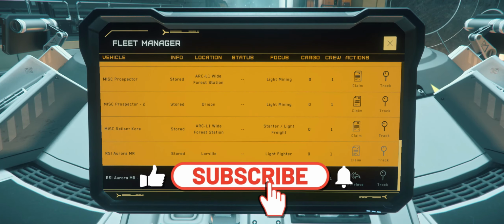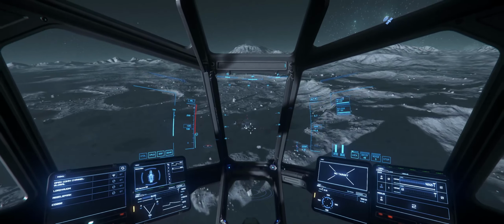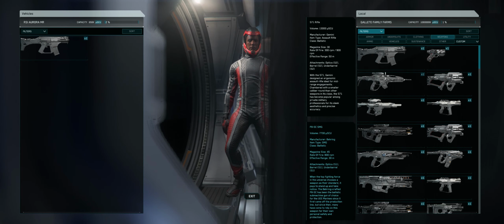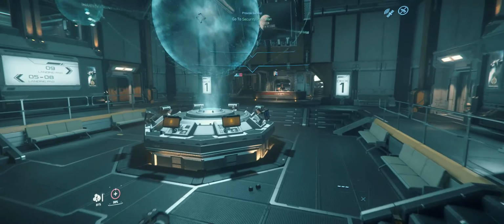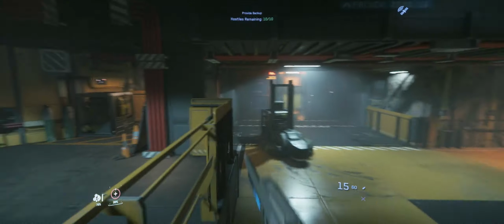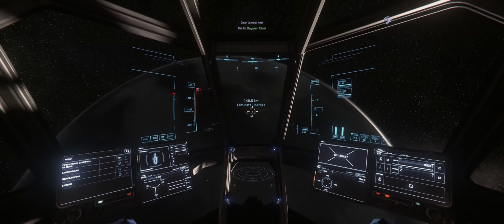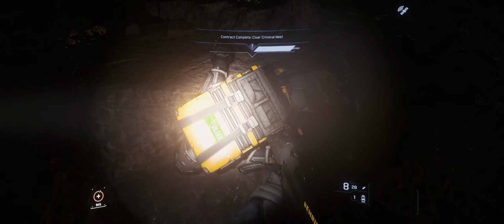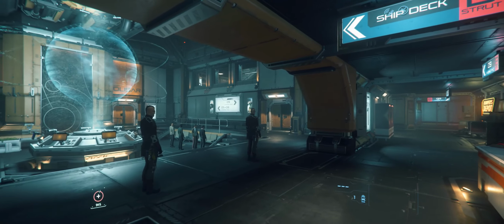THREE WAYS TO EARN AUEC IN STAR CITIZEN AS A NEW PLAYER - Using only an Aurora MR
Are you a new player of Star Citizen? Are you flying the Aurora MR or perhaps another starter ship? Do you want to earn AUEC quickly in Star Citizen? If so, this video is for you. Learn THREE ways to earn AUEC quickly using only an Aurora MR.

In this video you will be:

- Farming guns on Crusaders' moon, Cellin.
- Running bunker missions.
- Farming Daymar cave. The recommended method.

If you're new to exploring, this is a tremendous first cave and can be done solo and the payouts are fantastic. Anywhere from 80,000 to 200,000 per run! Each one takes no more than 15 - 20 minutes.

Including a series of Daymar cave diving videos showing the earnings possible.

0:00 - Introduction.
0:51 - Method 1: Farming And Selling Guns
1:20 - Method 1: Meet the Aurora MR
2:28 - Method 1: Heading Over To Cellin
4:48 - Method 1: Arrival, searching the building.
7:11 - Method 1: Logout, in, and repeat the search.
8:25 - Method 1: Transfering cargo to local and flying to the station.
9:23 - Method 1: Store, ship, and sell loot.
10:37 - Method 2: Missions. Protect Bunker.
12:45 - Method 2: Clearing the bunker.
17:12 - Method 3: Clearing Daymar Cave/Clear Criminal Nest. (Recommended)
19:47 - Method 3: Start of Cave run.
24:03 - Method 3: Last cave room, loot boxes, and earnings.
25:58 - Summary and Outro.